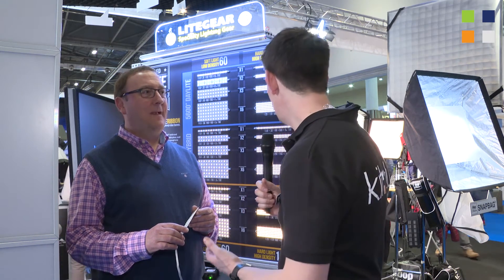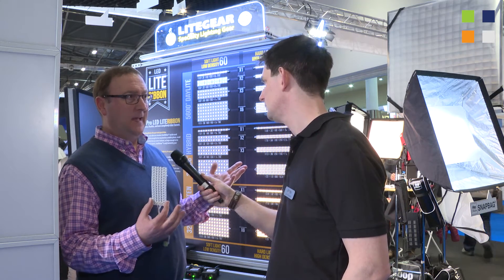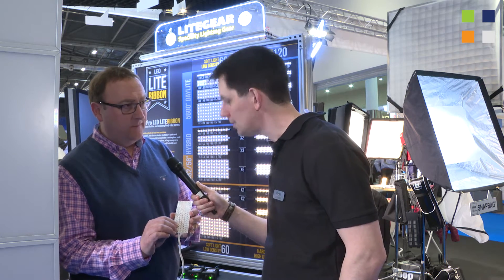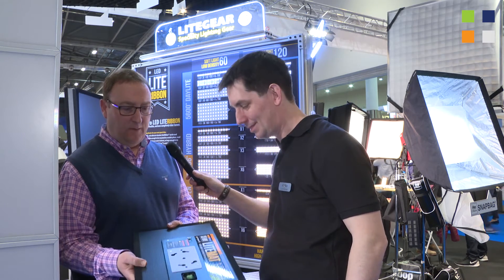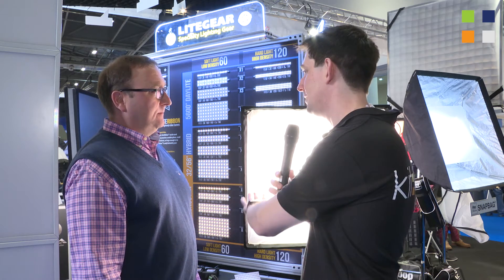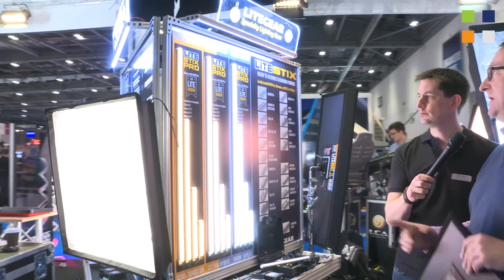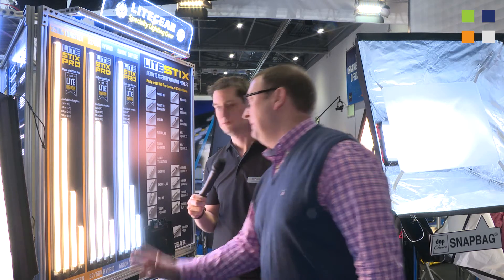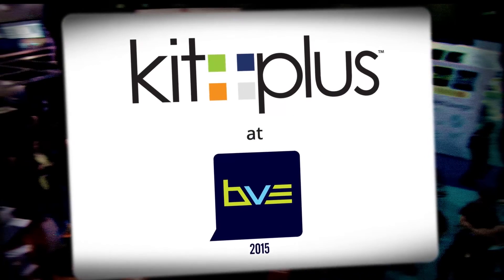LCA - LITEGEAR at BVE 2015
Nick from LCA talks to us about the LITEGEAR solution - LiteRibbon on their stand at BVE 2015.